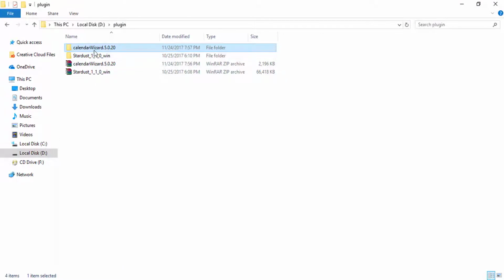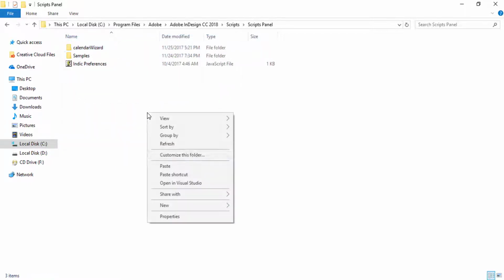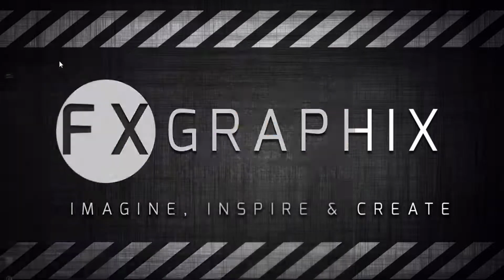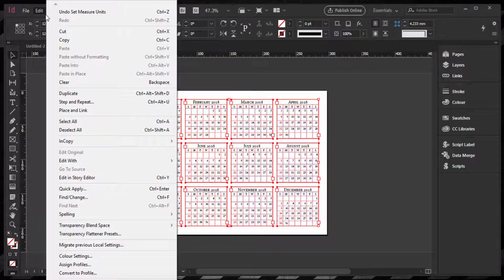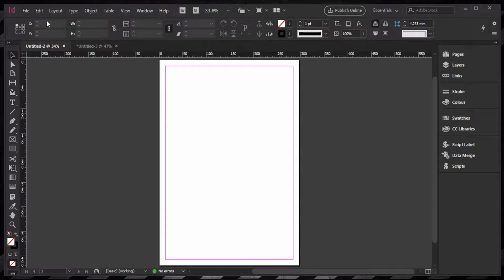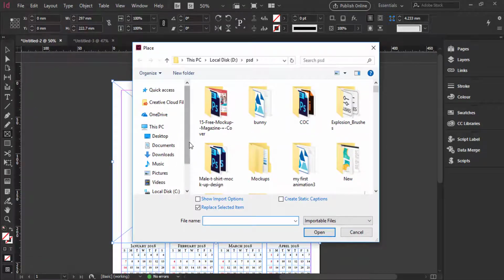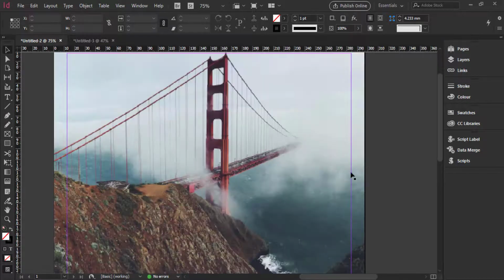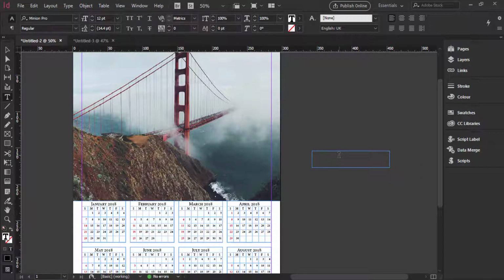Creating Calendar in Indesign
here i'm going to show creating calendar design in InDesign.
i used Calendar Wizard for making calendar.